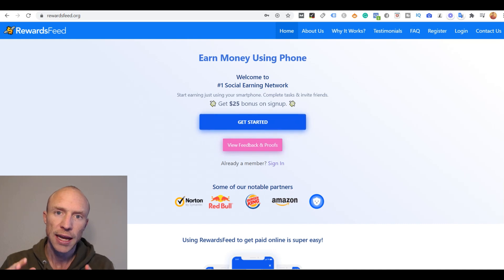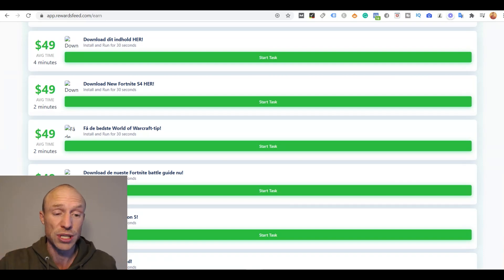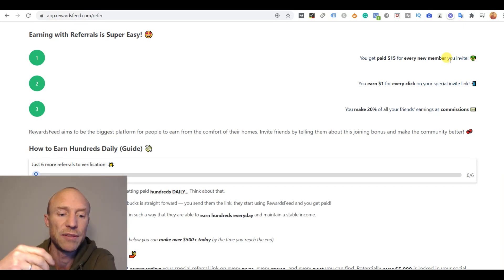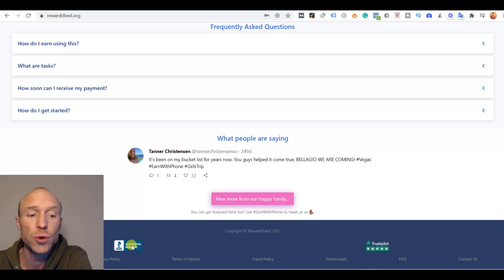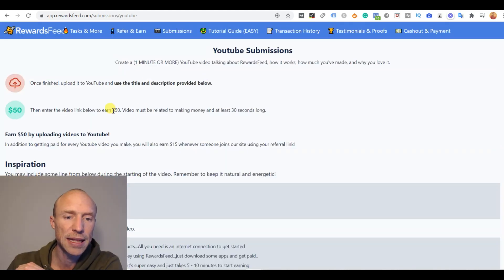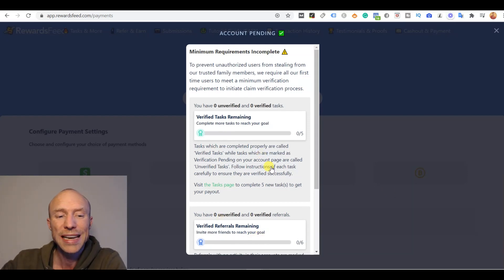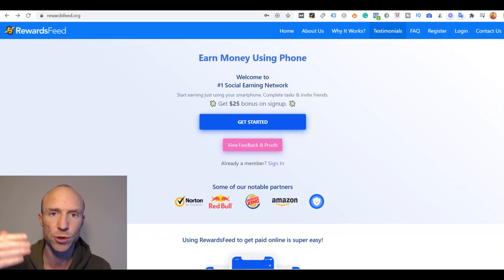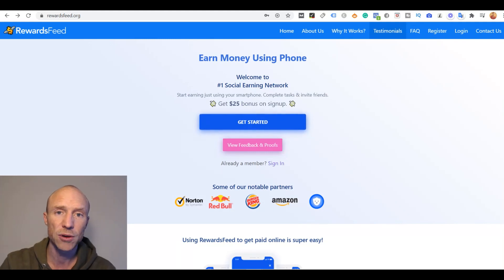RewardsFeed Review – Really $49 per Task? (Ugly Truth Exposed)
This RewardsFeed review will give you an inside look and expose the ugly truth you need to know before joining. Full details + better alternatives

0:00 Intro to RewardsFeed
0:29 The supposed earning methods
1:54 Earn by inviting others
2:52 The fake stamps of approval
4:25 Can you trust the RewardsFeed testimonials?
5:18 RewardsFeed payment methods
6:51 Final verdict

RewardsFeed is a Get-Paid-To (GPT) site that claims you can make easy and good money online just by doing simple tasks on the platform.

At first, it can seem very appealing as the rewards you supposedly get here are a lot higher than what you get for the same tasks on other GPT sites.

However, they are so high that it should make you suspicious as it is just not realistic to get this high rewards (up to $50 per task) just for doing simple tasks that will only take you a few minutes.

It would be great if it were true but that is just not how it works to make money online. This is the first BIG red flag you need to be aware of before joining – if something sounds too good to be true and a platform offers rewards that are 20 times higher than other platforms, then you should be very careful.

There are many other red flags you need to be aware of and this RewardsFeed review will give you an inside look and show all the untold details so you know exactly what to expect before joining.

But overall, if you want to make some extra money online, you will be wasting your time on RewardsFeed.

There are many legit sites where you can do small tasks for free and that have existed for years and that definitely will pay you.

You can see a list of the best GPT sites